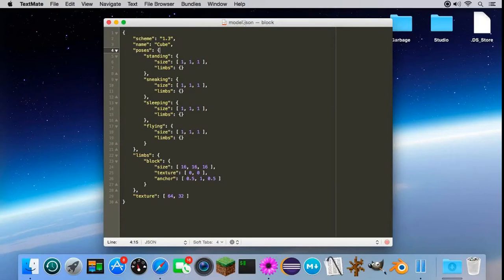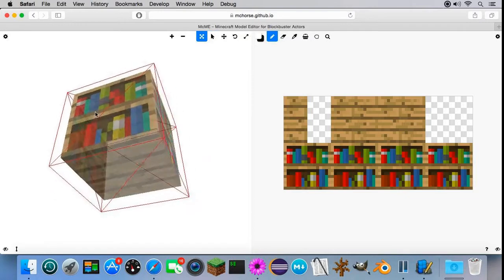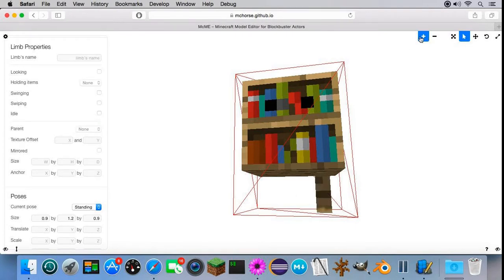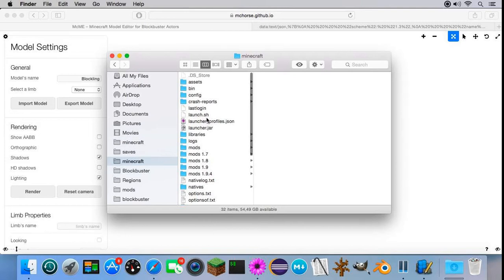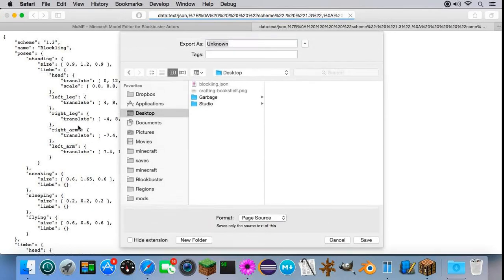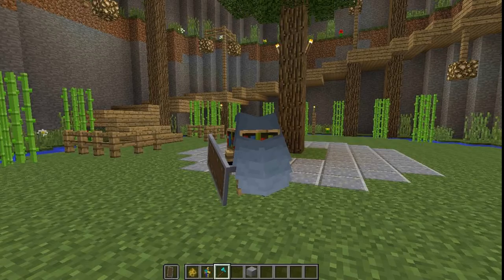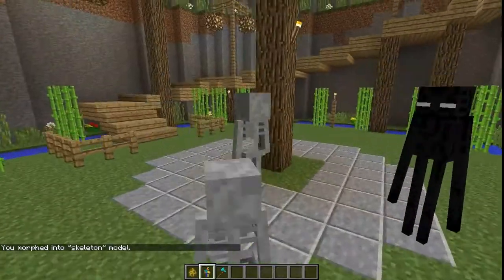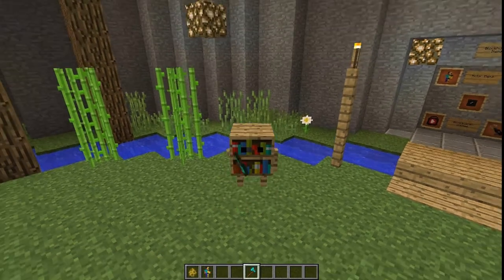How to create Custom Models – Blockbuster 1.3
Hello there! This is a tutorial that shows you how to create custom models for Blockbuster mod, but specifically for actors and player morphing.

This tutorial also covers how to import created custom models in the game and how to export in-game models (and how to adjust them for the game).

--- Important ---

Export model command isn't perfect. There are some cases in which it may fail partially (EntityHorse) or fully (EnderDragon). This is an aiding tool, not a panacea. It also suppose to support exporting of mods living entities.

--- Links ---

Blocklings mod isn't that hard to find, just google it up (planet minecraft).

– Sneaky Snooper